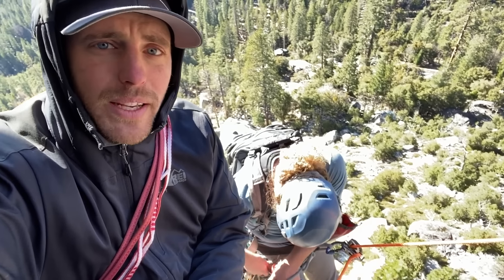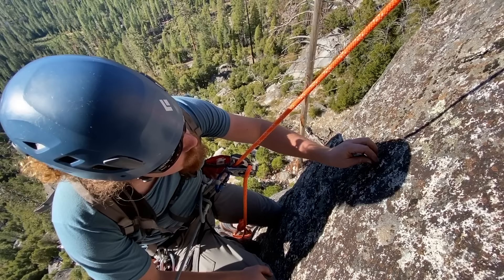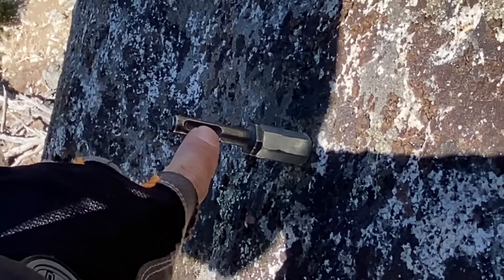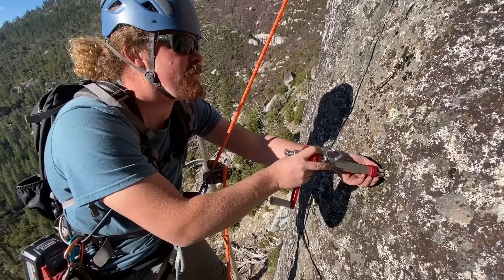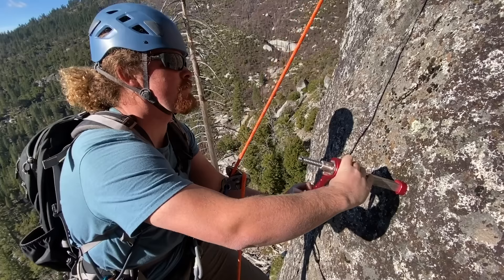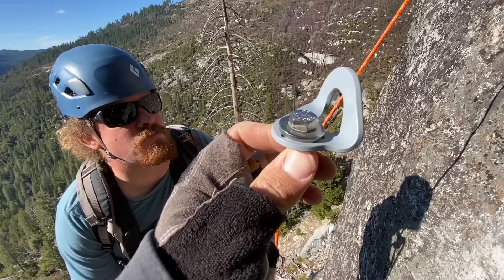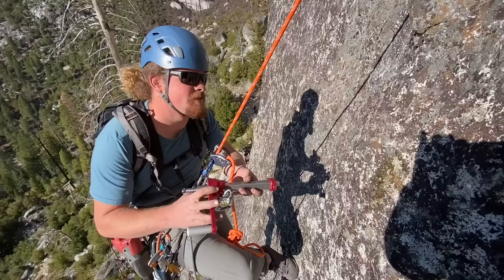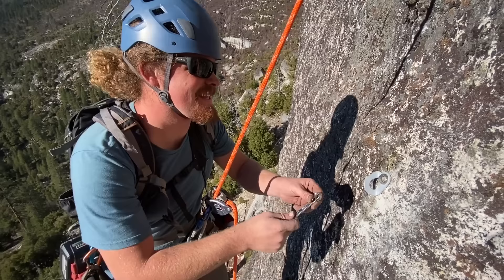Replacing Climbing Wedge Bolts with Powers Bolts at Sugar Loaf in Tahoe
Bobby Hutton shows us how to remove climbing wedge bolts on a climbing route at Sugar Loaf in Tahoe California and replacing it with 1/2" SS Powers bolts donated by ASCA